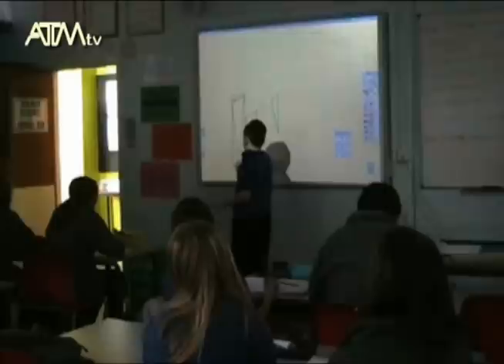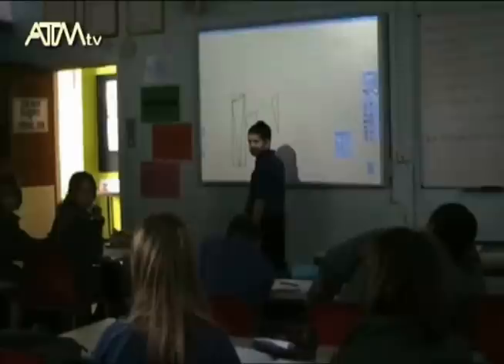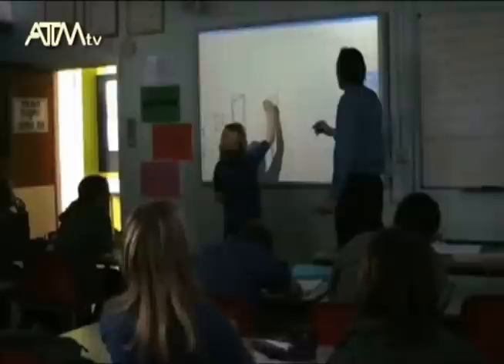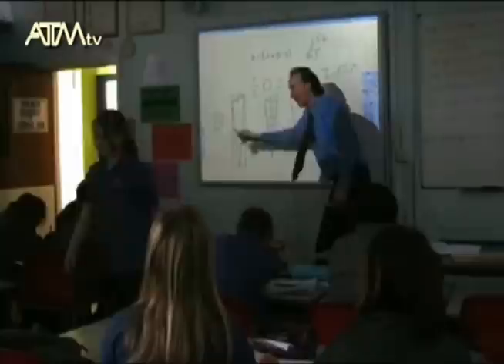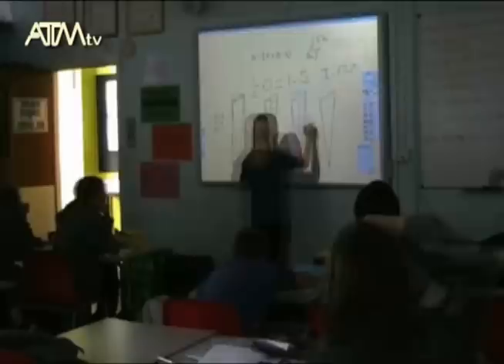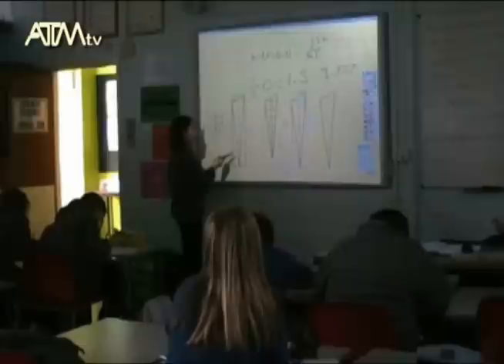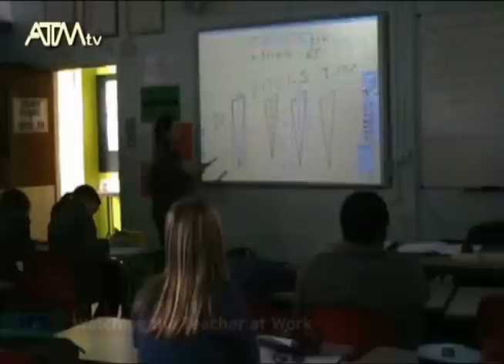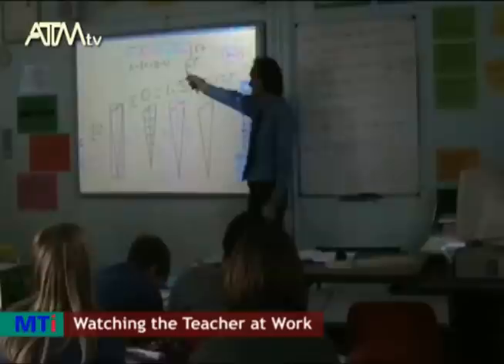Pick's Theorem - Alf Coles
Alf Coles teaching students working on the problem we call 'Pick's Theorem'. Students had arrived having done some homework to continue working on their own question within this task. The clip starts up at the point Luke comes to the board to explain his conjecture. He had been working on shapes with 3 dots on the outside, and seeing if he could predict the area.